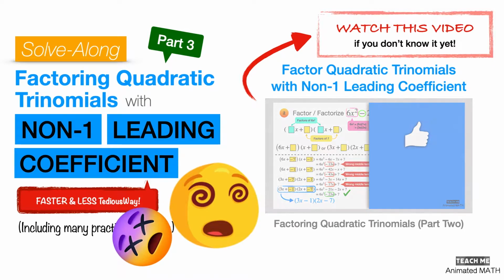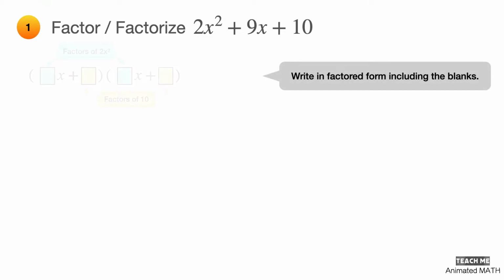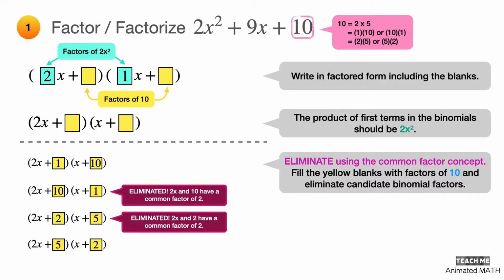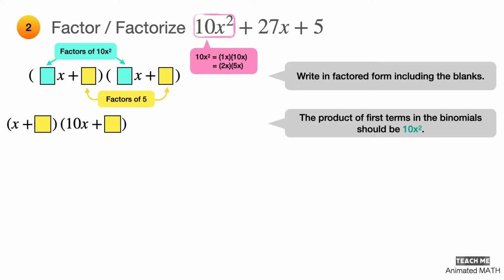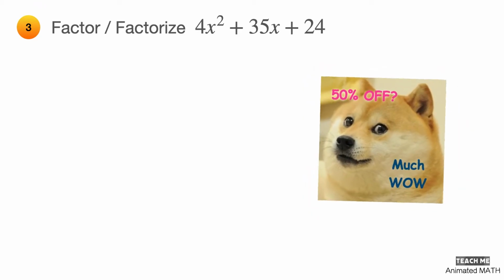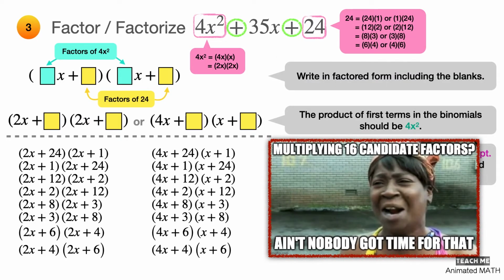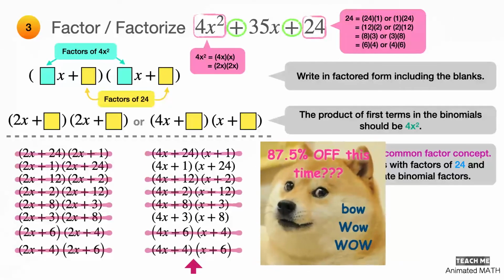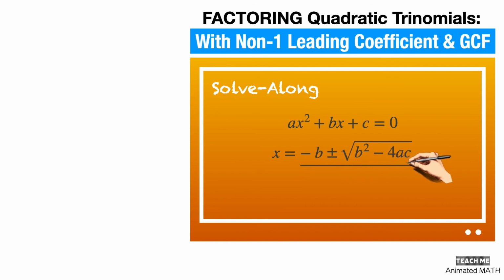FASTER Factoring of Quadratic Trinomials with non-1 Leading Coefficient - Learn in 11 min!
"FASTER Factoring of Quadratic Trinomials with non-1 Leading Coefficient - Learn in 11 min!" or "Factoring General Quadratic Trinomials Part Three" is the eight (8th) video in our Animated FACTORING POLYNOMIALS video series.

This solve along animated math worksheet video is a HOLISTIC and DETAILED LESSON about using basic strategies for FASTER Factoring of Quadratic Trinomials with non-1 Leading Coefficient. This video is presented in an engaging and entertaining manner through the use of funny voice overs and stimulating visual effects.

Our ANIMATED MATH videos are designed to be VERY EASY to FOLLOW and are HIGHLY RECOMMENDED for struggling students.

[00:00] • Introduction for "The FASTER way to Factor Quadratic Trinomials with NON-1 LEADING COEFFICIENT"
    - We'll explore the FASTER way to factor quadratic trinomials with NON-1 LEADING COEFFICIENT in this video.
    - There are plenty of scenarios for factoring general quadratic trinomials and this is PART THREE.
- Knowledge of Factoring Quadratic Trinomials with NON-1 LEADING COEFFICIENT is essential for this solve along video.
[00:58] • Short Explanation
    - Reduce the number of candidate factors using the concept of greatest common integer factor by at least 50%.
[02:09] • Start the Worksheet
    - 3 second countdown explanation. Pause & play the video whenever you need to.

[02:32] • Q1. Factor or Factorize the quadratic trinomial: 2x^2 + 9x + 10
[04:56] • Q2. Factor or Factorize the quadratic trinomial: 10x^2 + 27x + 5
[06:40] • Q3. Factor or Factorize the quadratic trinomial: 4x^2 + 35x + 24
    - You'll appreciate the concept of greatest common integer factor in this 3rd problem. :)

[10:22] • Summary of "The FASTER way to Factor Quadratic Trinomials with NON-1 LEADING COEFFICIENT"
    - Answer Key for this mathematics worksheet
    - Just Keep on Practicing and Don't be Afraid to Make Mistakes!
    - NEXT Solve-Along Video - Factoring QUADRATIC TRINOMIALS with Non-1 Leading Coefficient & GCF: link to follow